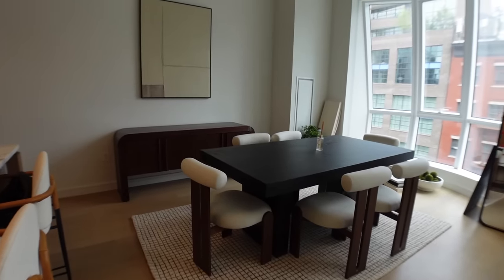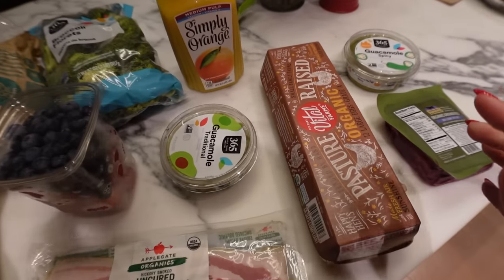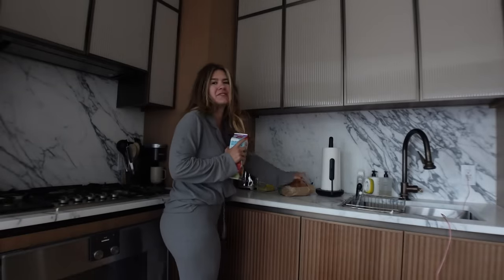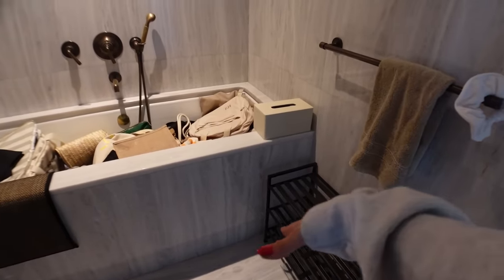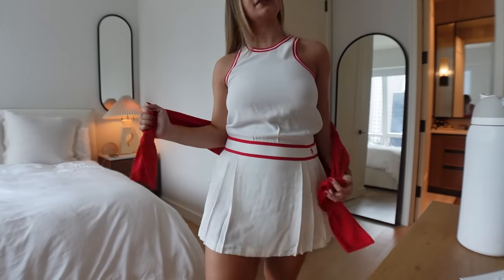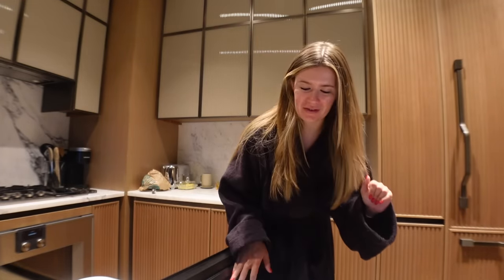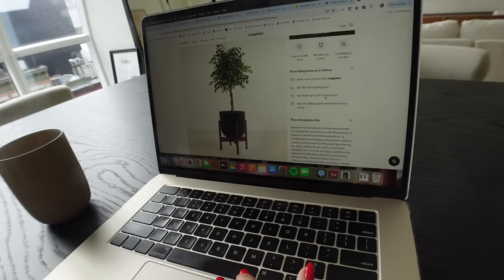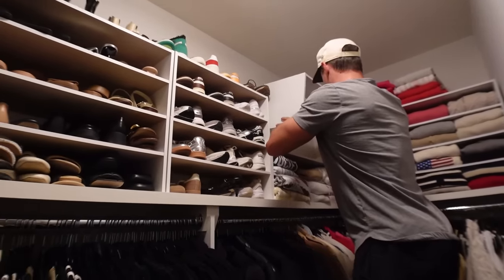week in my life in nyc: apartment updates, us open, sleepover!!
to get your free sample pack with any
purchase.